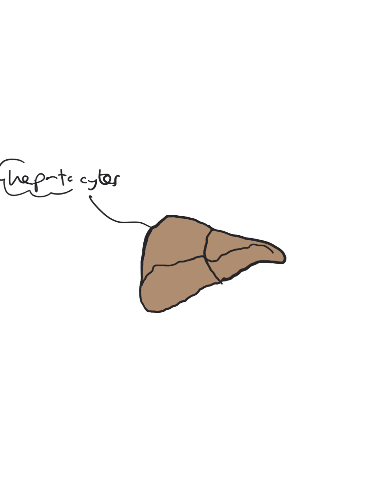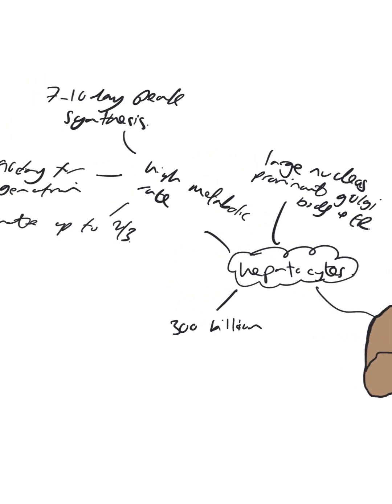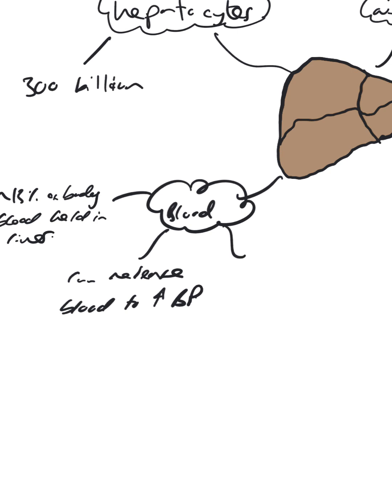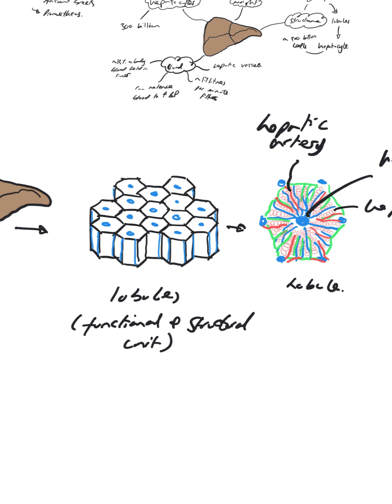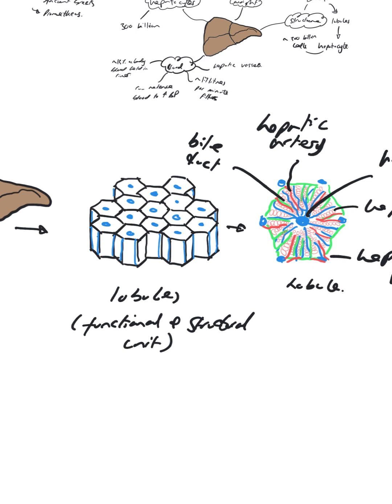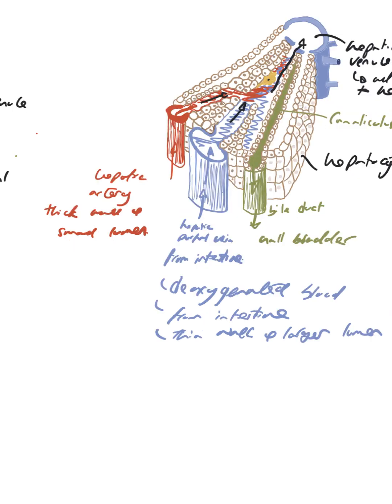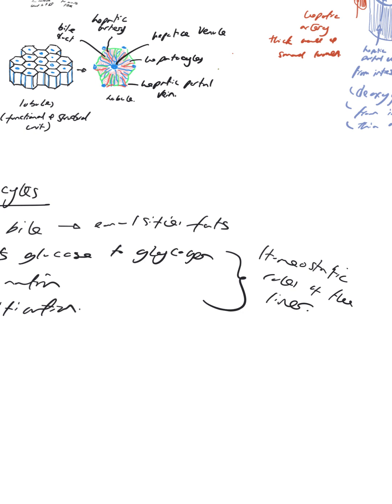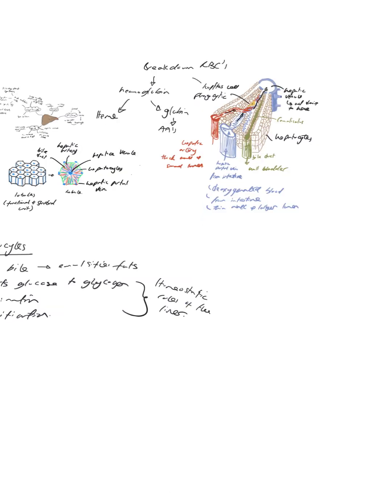A level- Gross structure of the Liver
An explanation of the structure of the Liver, focussing on Hepatocytes and lobules.